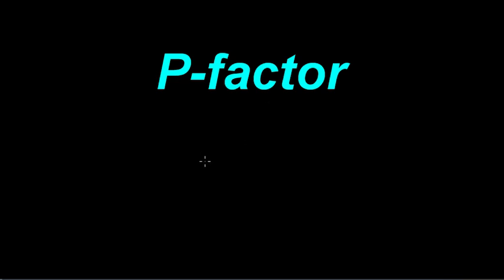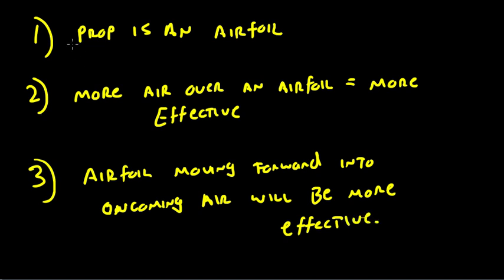P-factor basics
Three basic explanations of P-factor.  The first one is written, the second is the "helicopter" example, and the third is the "climbing aircraft" example.